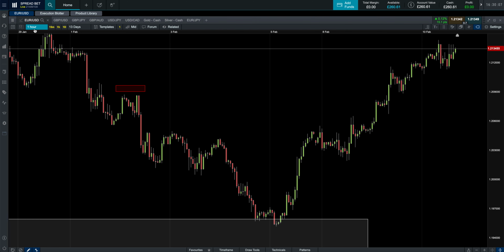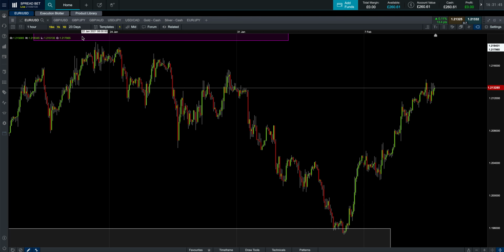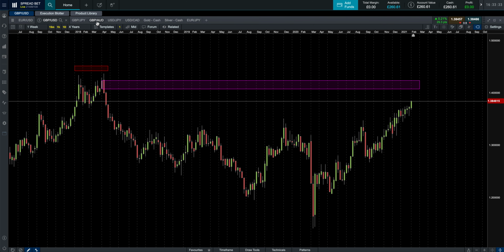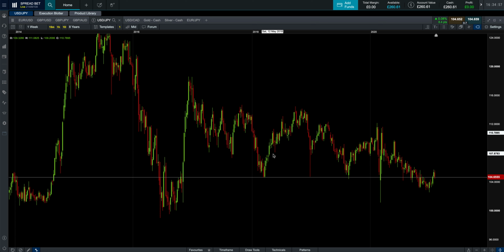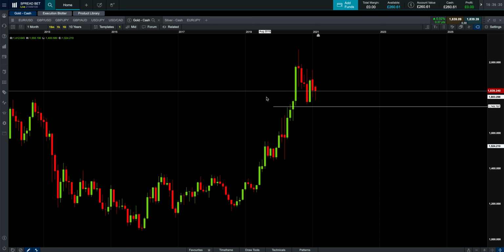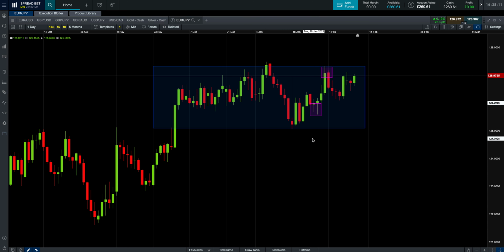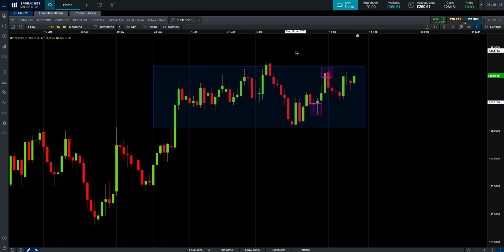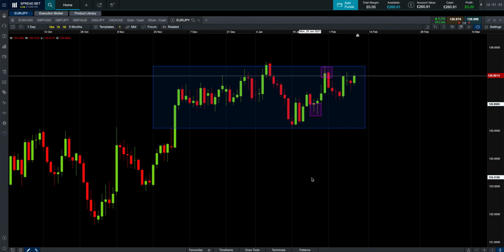How To Trade Forex Episode 9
Nothing new to report, just a basic overview and catch up for today plus the usual interactive lesson at the end of the video.